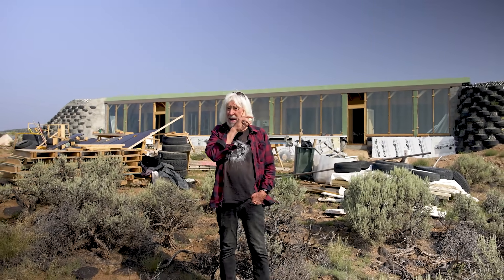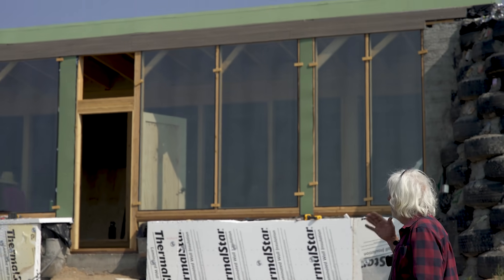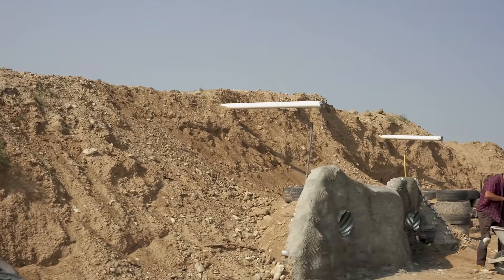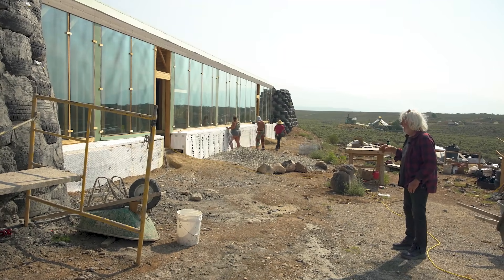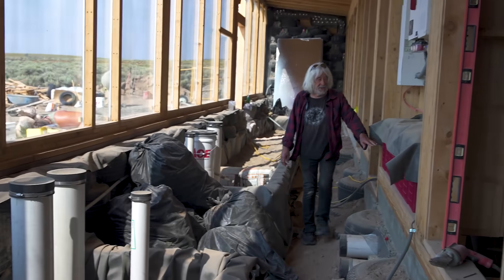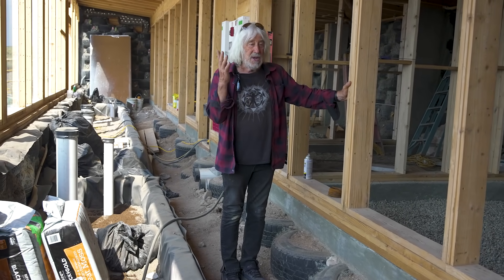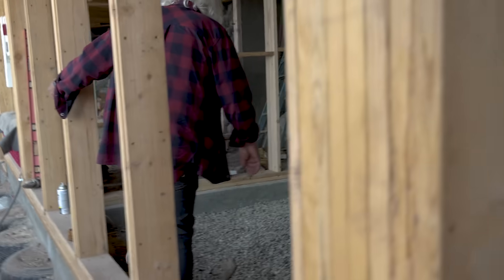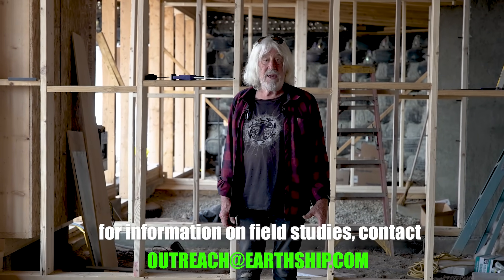"R2D2" Refuge earthship Update With Michael Reynolds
Earthship designer & builder Michael Reynolds takes us through the latest Refuge Earthship in construction in Taos, New Mexico. The Refuge Earthship is an economy Earthship with streamlined and simplified details for the everyday owner-builder. R2D2 is a 1,750 square foot single family home, with 2 bedrooms and 2 full bathrooms.

The Earthship is a vessel that is designed to provide "The Six Points"

Garbage Disposal
Comfortable Shelter
Electricity
Water harvesting
Sewage Treatment
Food Production

Do you want to learn how to build a Refuge Earthship?

We have a four week long field study from September 2nd to 27th, 2024 in

Want to hire Earthship Biotecture to build your Earthship?

We travel the 50 states, building off-grid autonomous housing.

Upcoming October Seminar!

An immersive 3 day workshop hosted By Michael Reynolds

Friday October 18th

Arrive at 4:00pm, first lecture: History of the Earthship Concept with Snacks and drinks provided.

Saturday October 19th

9:00am-12:00pm and then 1:00pm-4:00pm: 4 lectures on the Earthship principles spread out during the day (please bring your lunch)

Sunday October 20th
9:00am-12:00pm, first lecture: Earthship Types and then Q&A with Michael Reynolds

12:00pm-3:00pm: Tour of nightly rentals Earthships around the community

 We have an Earthship Academy!

Visit Earthship Biotecture!

The Earthship Visitor Center is located at #2 Earthship Way, Taos, New Mexico.  We offer self-guided, guided, and private tours of Earthships.

Stay in an Earthship!

 We offer Nightly Rentals here in our community!  Come experience living in an Earthship!